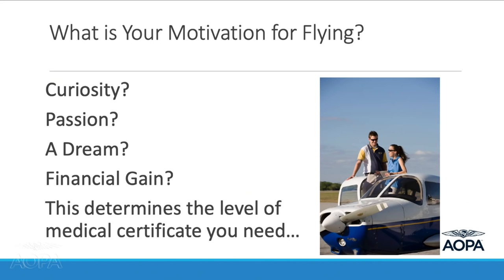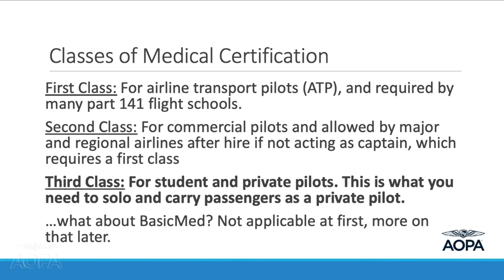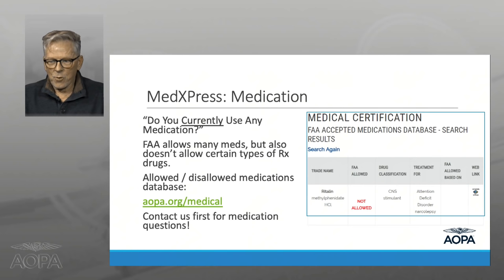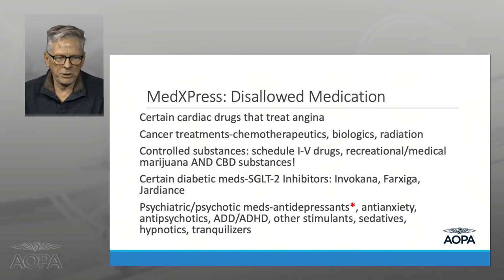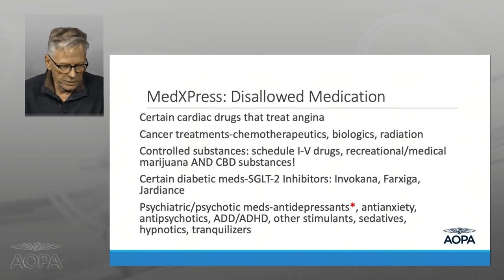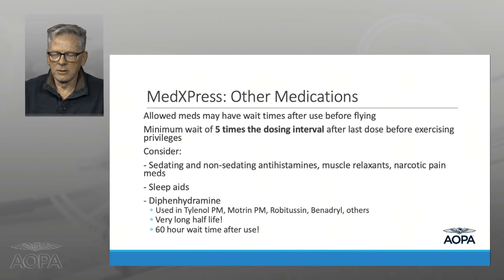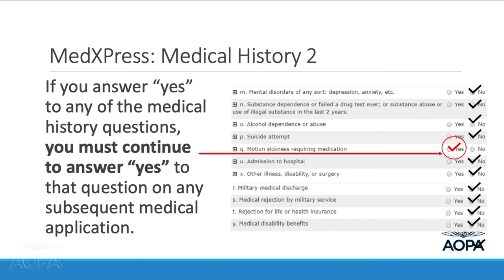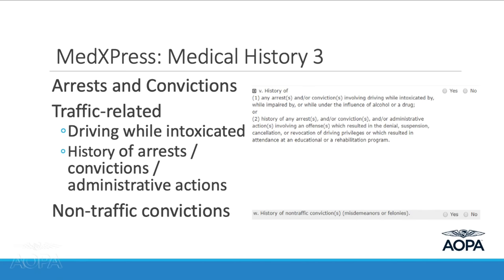AOPA LiveStream Webinar: New Pilot? Learn about FAA Airman Medical Certification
Do you want to learn to fly? Congratulations on taking this step to find out what is required. Join AOPA for this webinar explaining what is involved in obtaining your first airman medical certificate. Gary Crump, Director of Medical Certification, and Ferdi Mack, Senior Manager Pilot Information Center will give an overview of the process for pilots and discuss the FAA regulations on documentation, health condition, medications, and more.